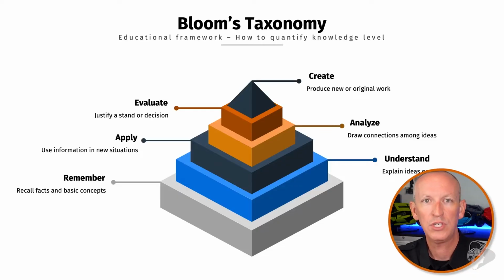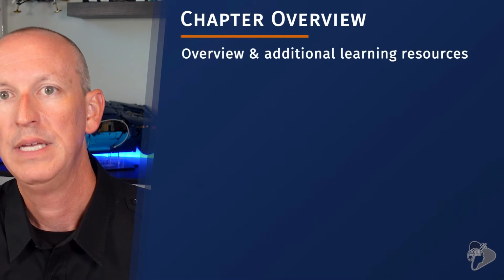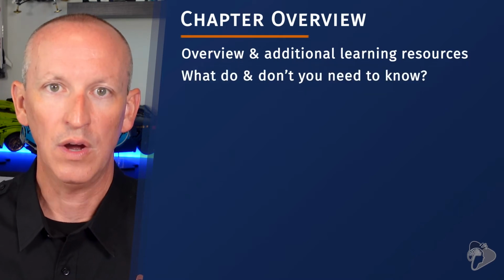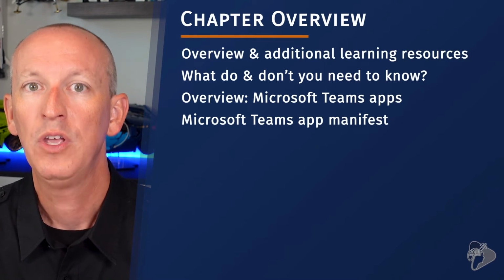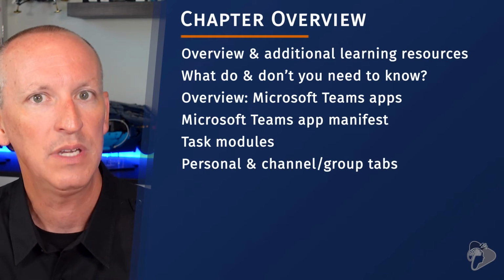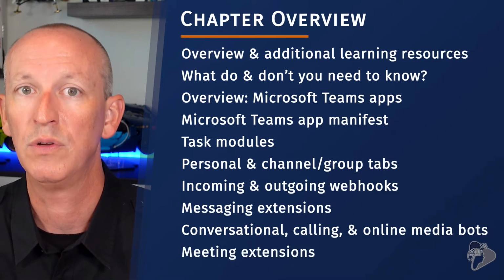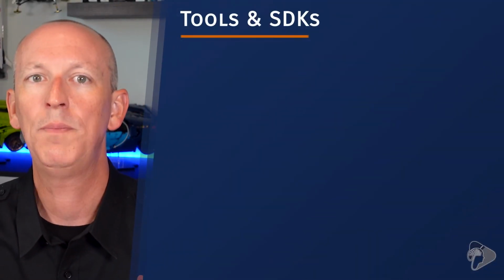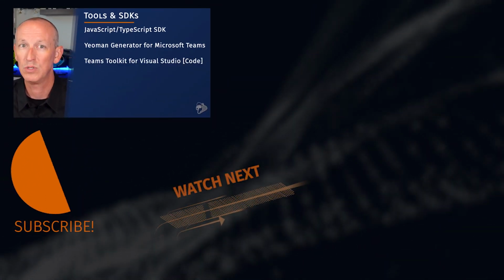Extend Microsoft Teams | preview from our MS-600 Exam Prep course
This video is the first lesson in the chapter on "Extend Microsoft Teams" from my course, "MS-600 Exam Prep | Building apps with Microsoft 365 Core Services". In this video, you'll learn what the other lessons in this chapter cover.

In this chapter, you'll learn what topics you need to focus on related to Microsoft Teams in order to pass this section of the MS-600 exam.

📚 My MS-600 Exam Prep on-demand course
📺  MS-600 Exam Prep | Building apps with Microsoft 365 Core Services

🎧  Lessons in chapter
📘 Chapter overview
📘 SharePoint Framework Overview
📘 Web parts, property panes, and usage scenarios
📘 Extensions
📘 Consume third-party services
📘 Package & deploy SPFx solutions

🔖  My free email courses
✉️  Explore & evaluate the SharePoint Framework